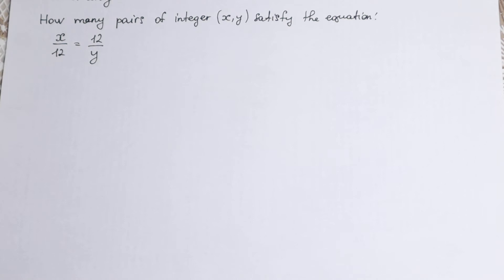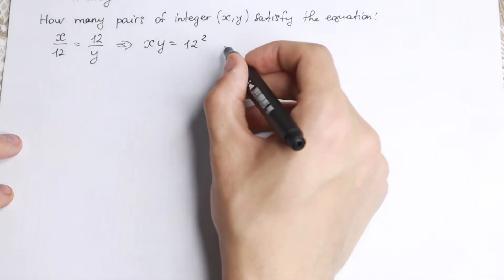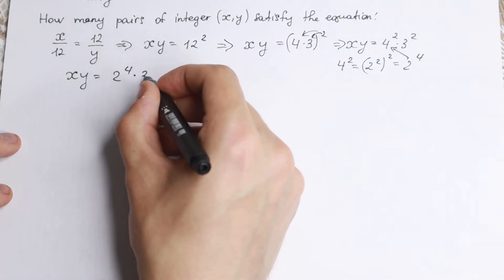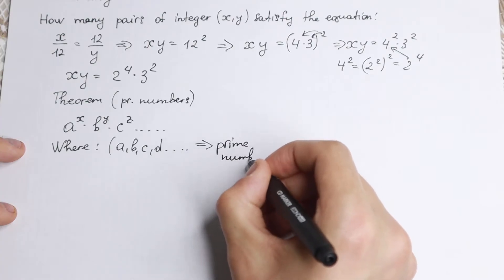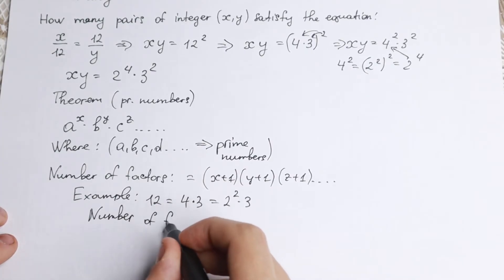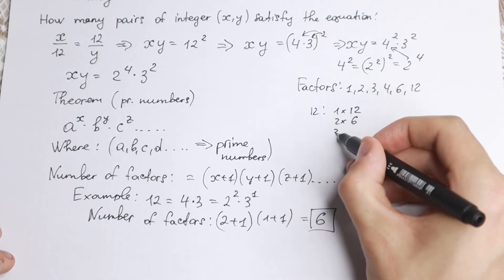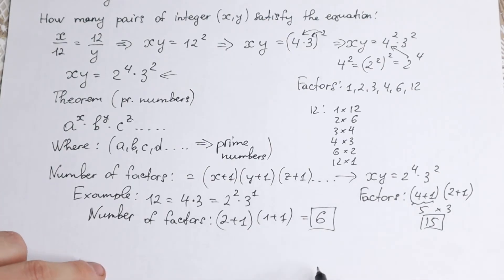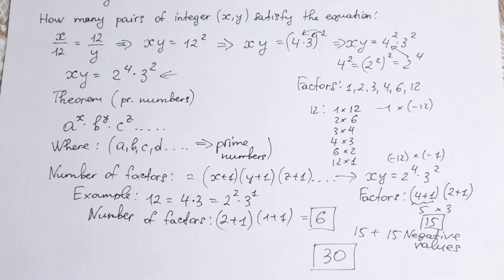Math Olympiad Question | How many pairs of integer (x,y) satisfy the equation?